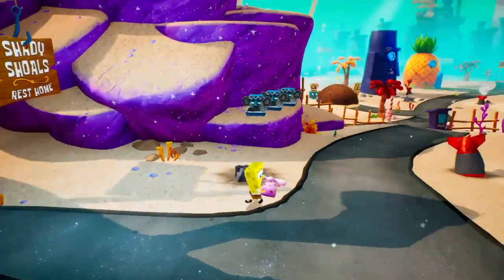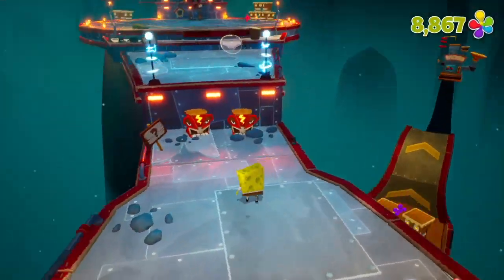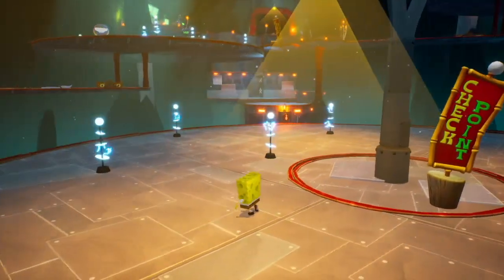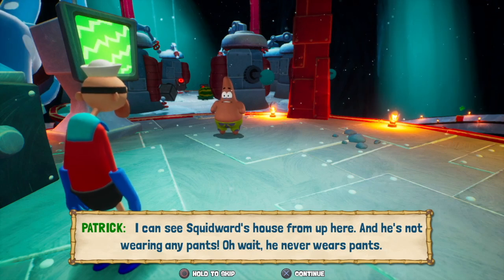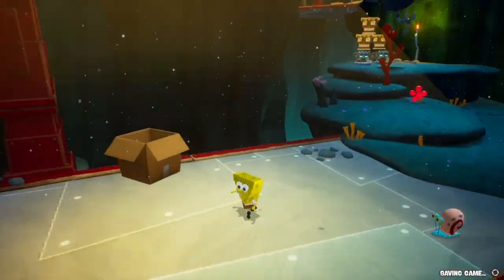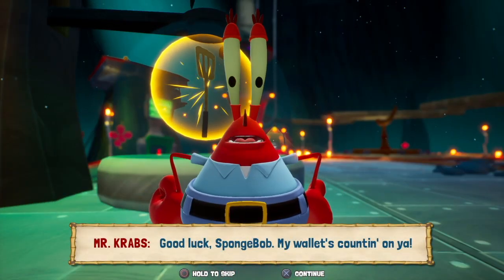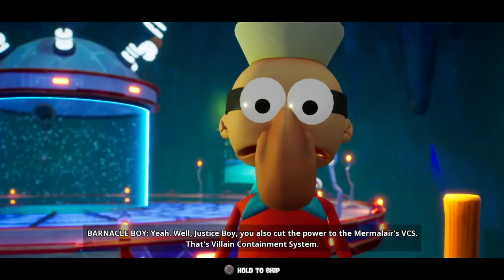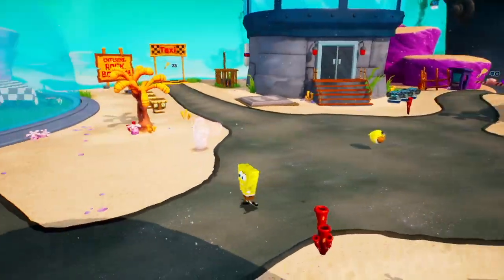100% MERMALAIR GUIDE (ALL PUZZLES & COLLECTABLES) | Battle for Bikini Bottom – Rehydrated Guide #6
Ahoy and welcome to the sixth episode of my walkthrough of SpongeBob SquarePants: Battle for Bikini Bottom – Rehydrated! In this episode, follow along for a 100% walkthrough on how to fully complete the Mermalair! All spatulas and socks are found, and both puzzles (rolling ball and electrical cylinders) are solved!

TROPHIES ACHIEVED IN THIS EPISODE:
Keep it Rolling (Bronze)
Shrimp Catcher (Bronze)

In this series on SBBFBBR, I will be guiding you through how to platinum the game to 100% completion (all spatulas, socks, and everything in-between!) and also have some fun along the way!